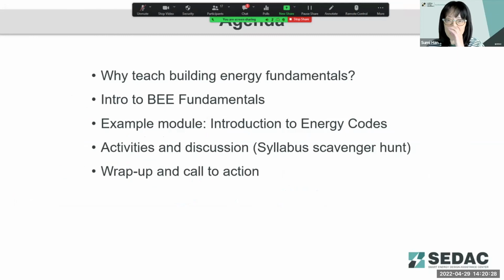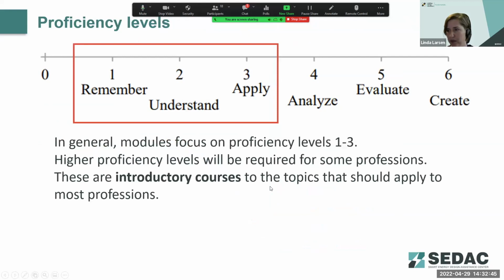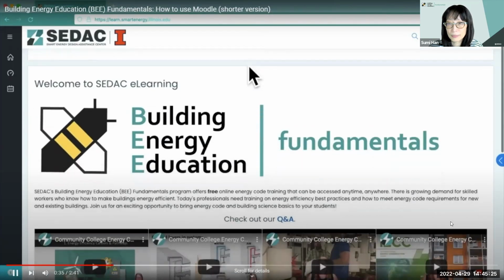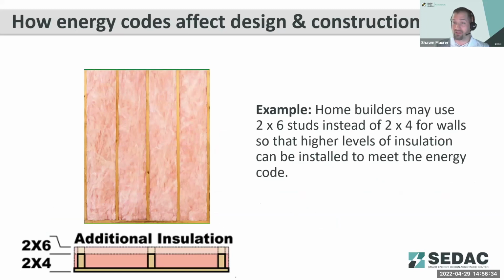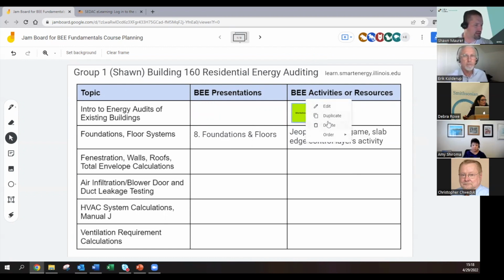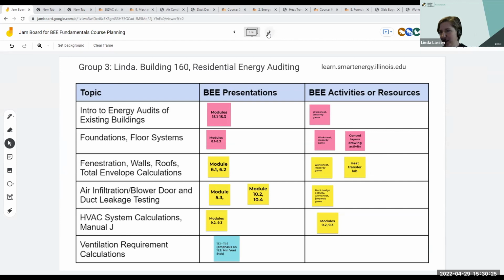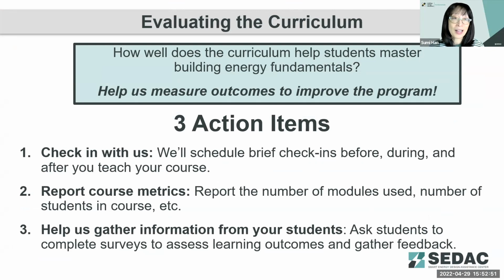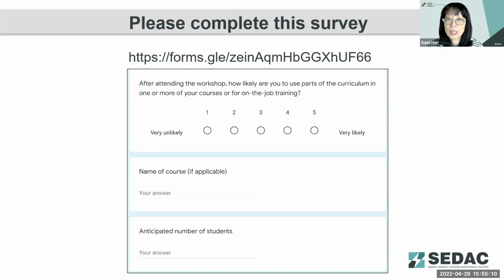BEE Fundamentals Train-the-Trainer Workshop_4.29.2022